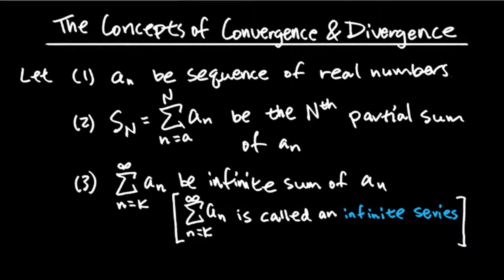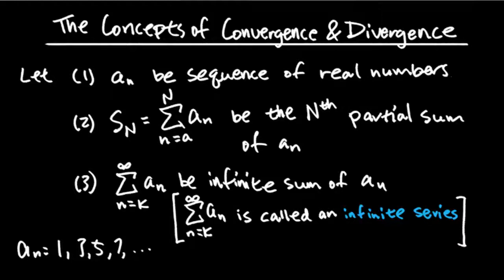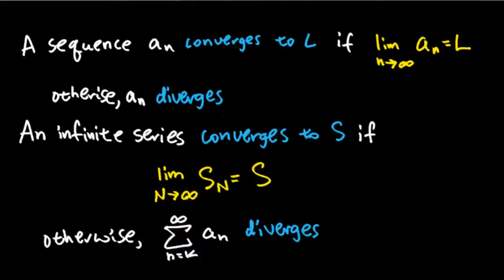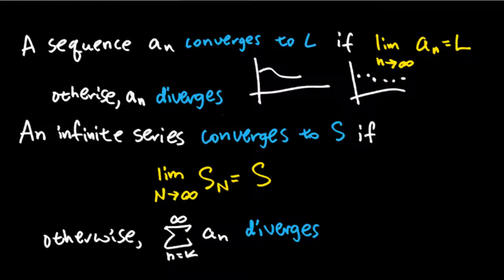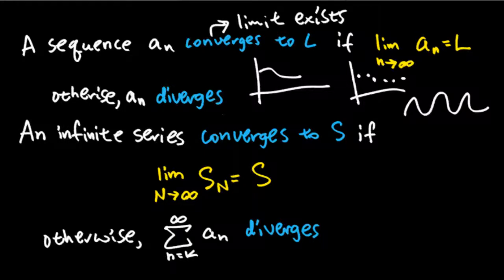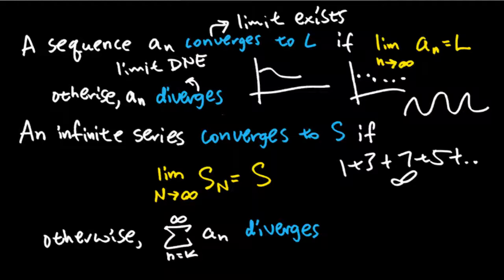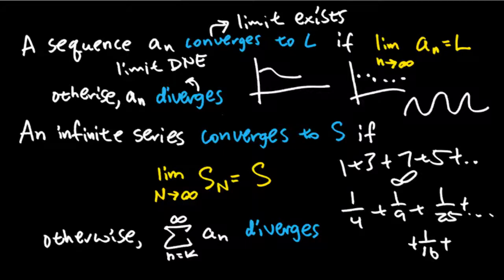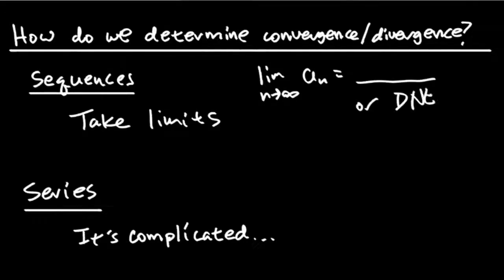【AP CALCULUS BC】The Concept of Convergence and Divergence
This video introduces the basic concepts of convergence and divergence of both sequences and series, as well as some vocabulary for how to talk about these things.

SOLUTIONS:
[I will post a link to an Overleaf file soon]